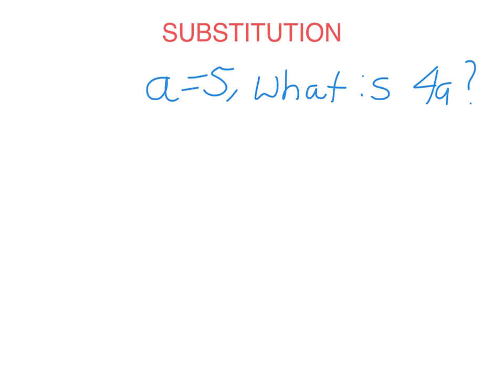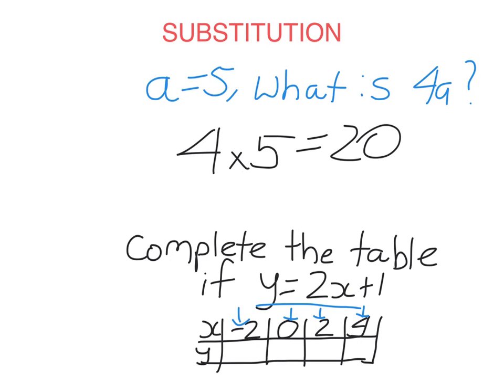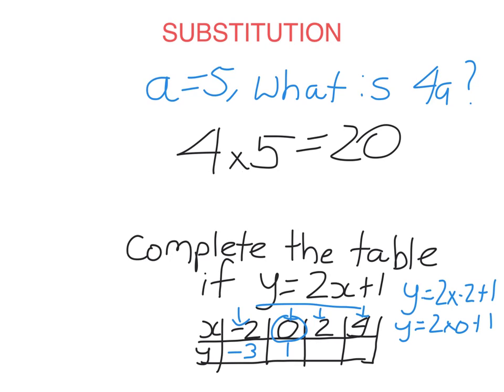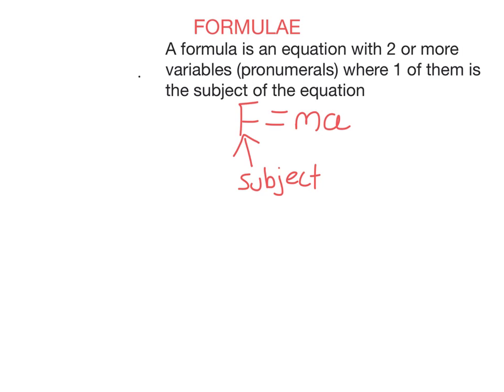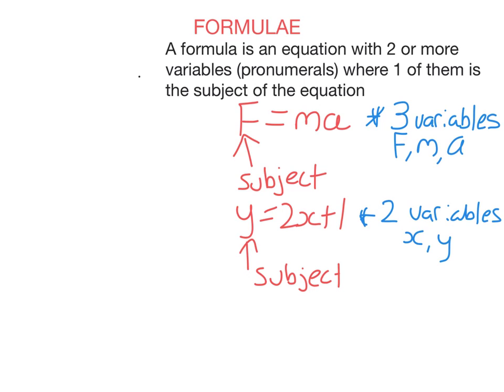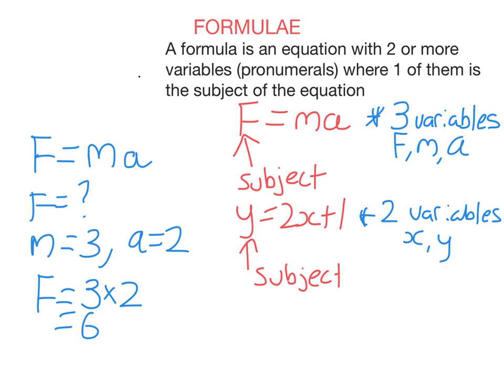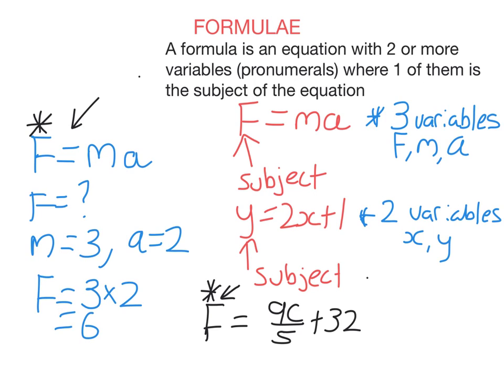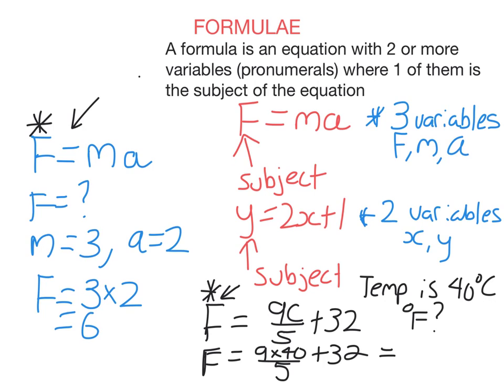Y8 Substitution and Formulae